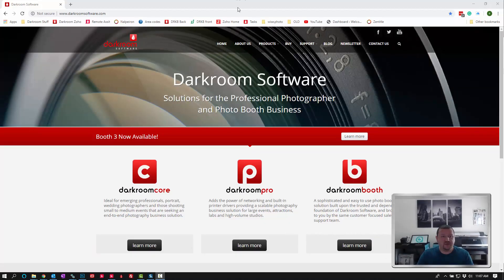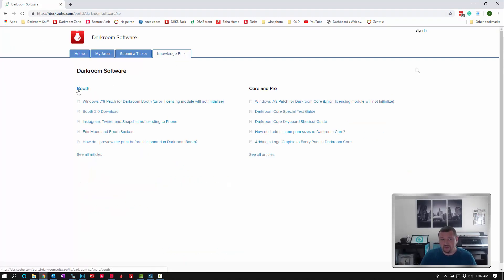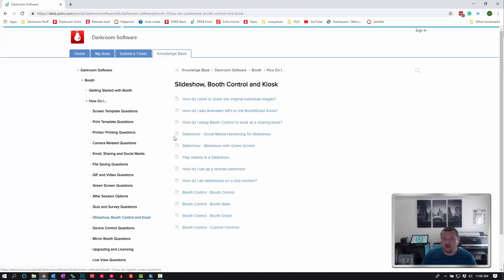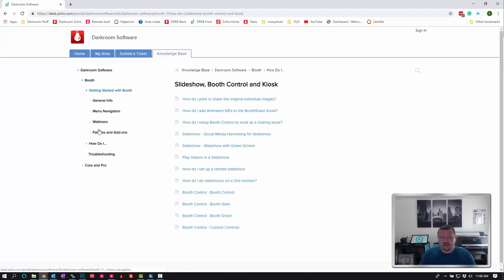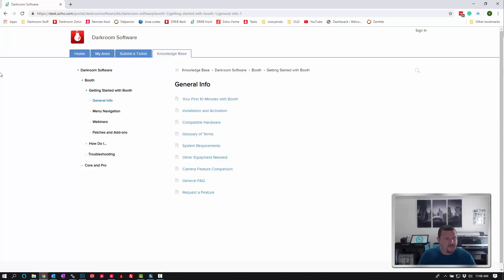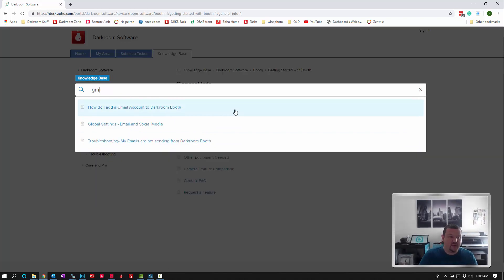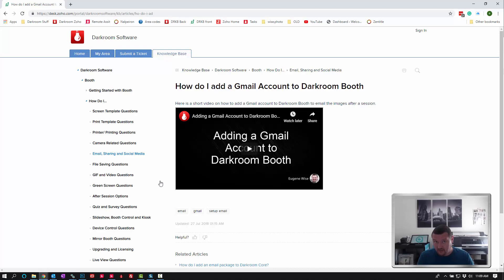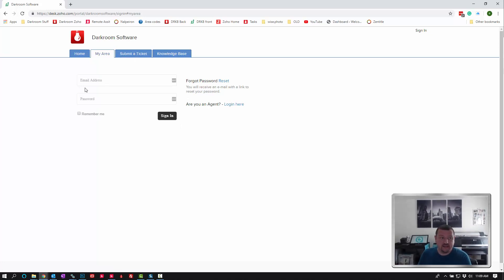Using the Darkroom Software Knowledge Base